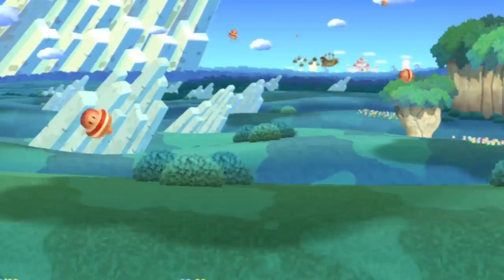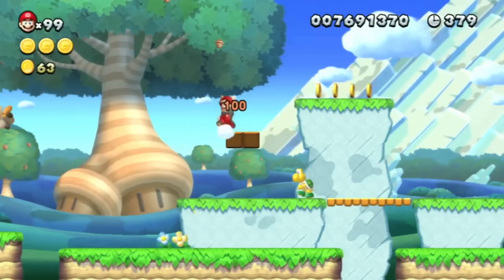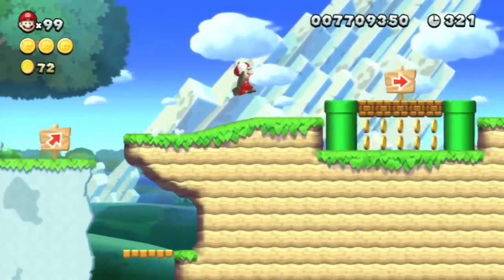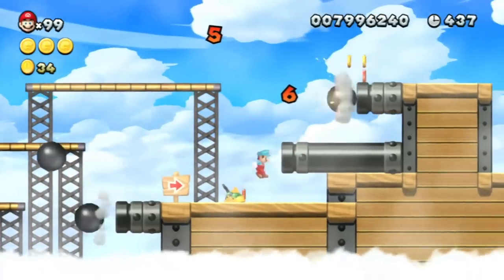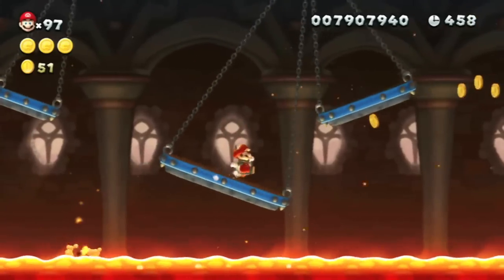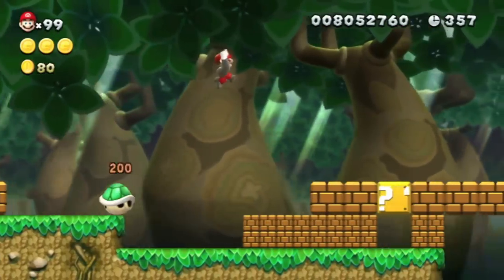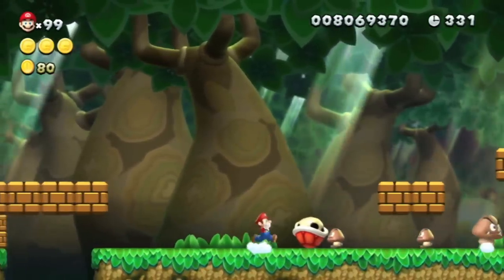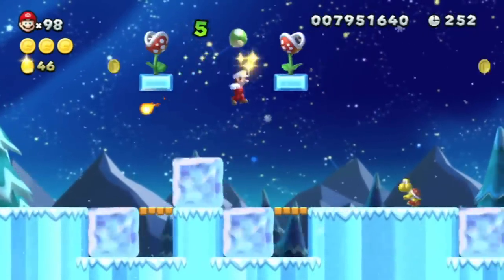CGRundertow NEW SUPER MARIO BROS. U for Nintendo WII U Video Game Review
New Super Mario Bros. U video review. Classic Game Room presents a CGRundertow video review of New Super Mario Bros. U from Nintendo for the Nintendo Wii U. New Super Mario Bros. U is so reminiscent of Super Mario World—and even Super Mario Bros. 3, to an extent—that if you grew up playing those classics, you'll immediately fall for this one. As retro-inspired as Mario U is, however, it also suggests Nintendo is finally interested in progressing 2D Mario design, as well. This game has some of the best Mario levels in years. Maybe decades. This video review features video gameplay footage of New Super Mario Bros. U for the Nintendo Wii U and audio commentary from Classic Game Room's Derek.